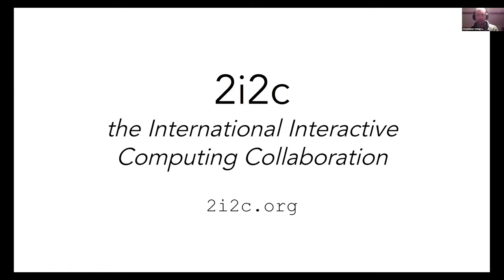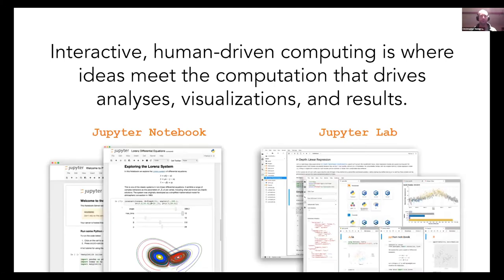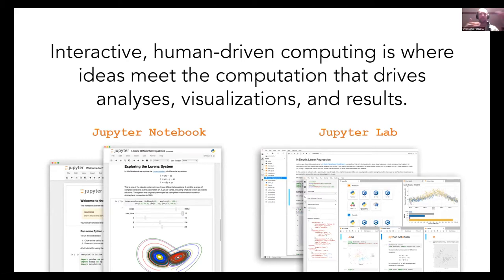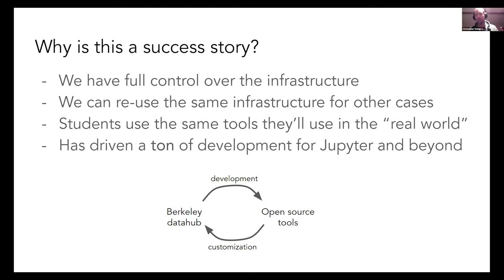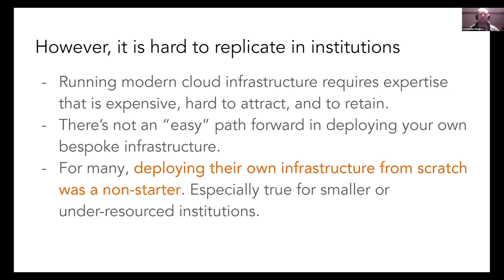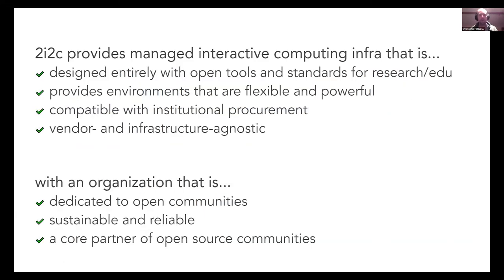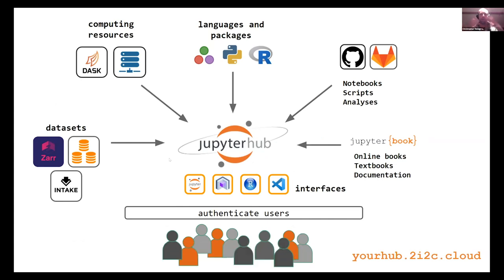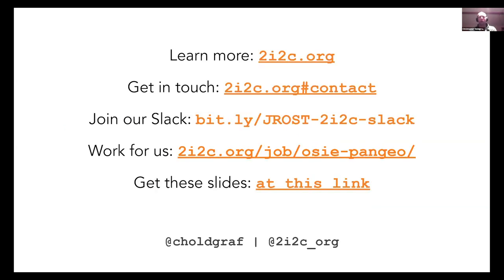2i2c - a new non-profit to promote open tools in interactive computing - Chris Holdgraf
Chris Holdgraf from 2i2c and UC Berkeley delivers a talk on 2i2c - a new non-profit to promote open tools in interactive computing for research and education at JROST2020.